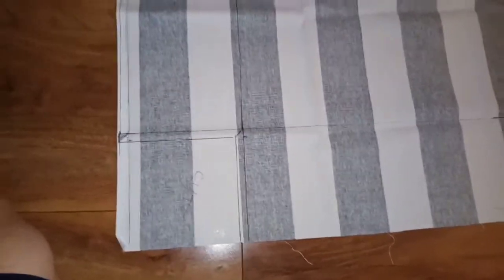Minivan Camper: Making Your Own Bed Cushion Cover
In this video, I show how I made my own covers for my minivan camper's bed cushions.